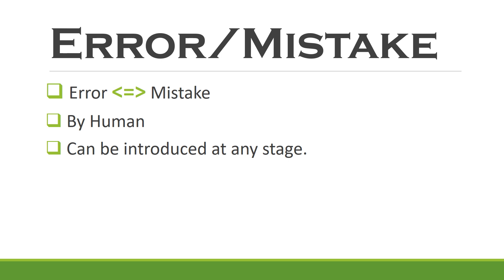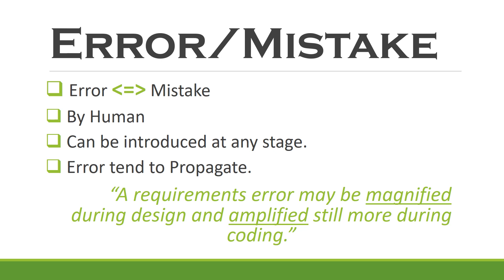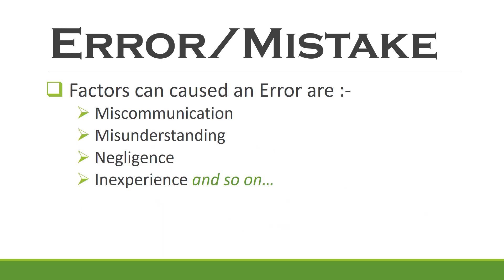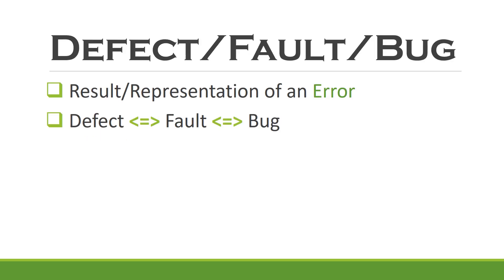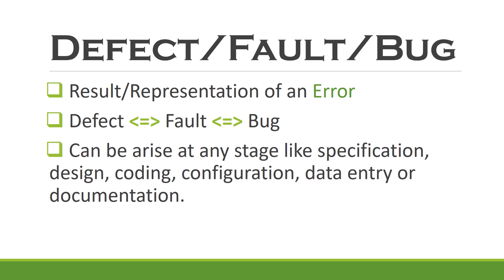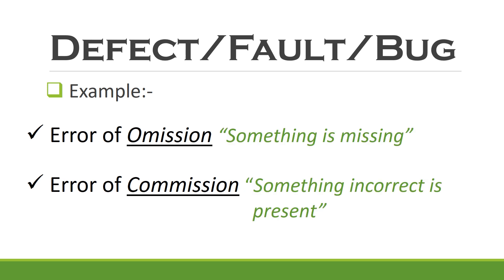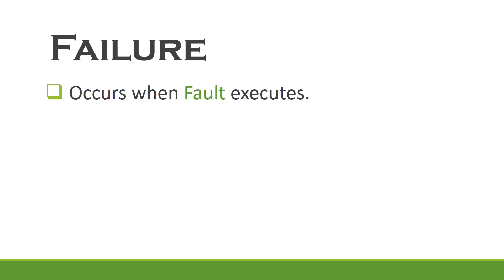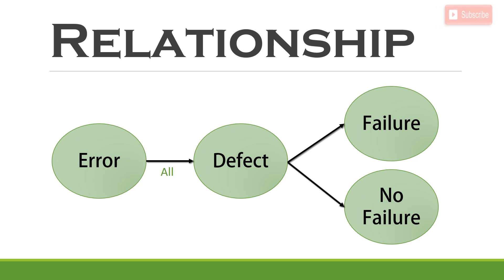Software Testing - ERROR vs DEFECT vs FAILURE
Friends In software testing many of the new test engineers have confusion in using terminologies like Error, defect, bug, and failure. Sometimes you have also heard that these terminologies are just synonyms and can be used whenever there is a software malfunction. But that’s not true.
Individually each one has its own meaning and should be used wisely. In this short video, let's try to understand each one of them with their corresponding examples.